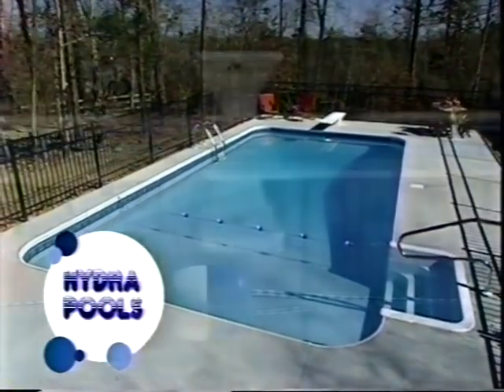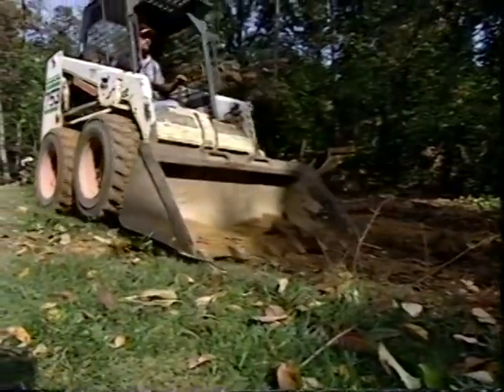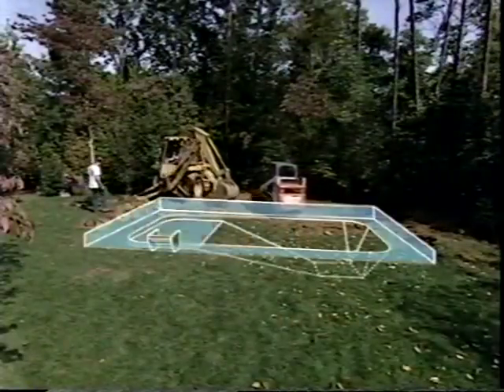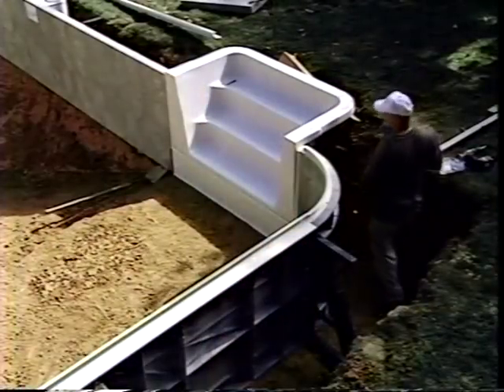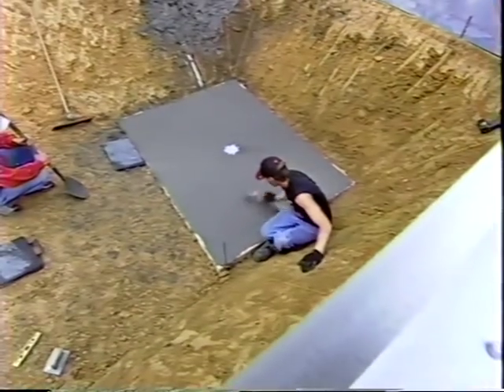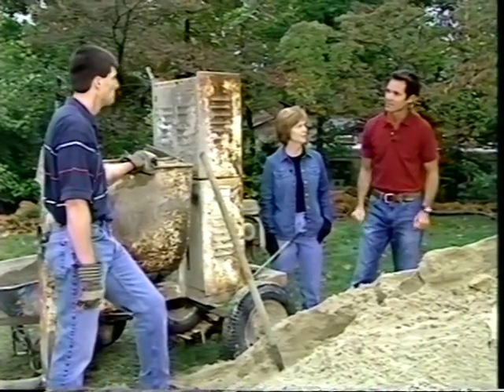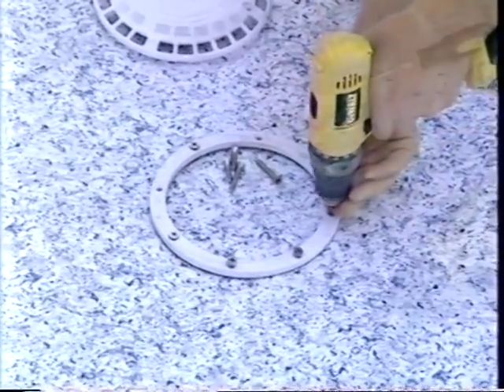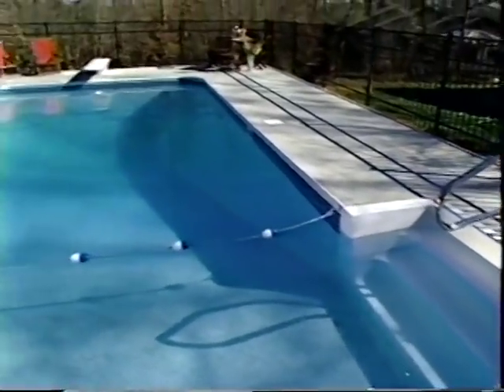Swimming Pool Kit DIY Installation Video. Pool Warehouse, Inground Swimming Pool Kit Installation.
Pool Warehouse!, Selling Pool Kits Online For Over 26 Years!
Too Shop Our Pool Kits!

Pool Warehouse has been selling swimming pool kits online since 1998 making our company the oldest and largest factory direct inground swimming pool kit company on the internet. to shop our pool kits!

This is a great DIY video on how to instal a swimming pool kit from Pool Warehouse.

This installation video does not show the proper way to install a main drain. Installing main drains is not required, however, if main drains are installed, they must be installed in accordance with “Virginia Graeme Baker Pool and Spa Safety Act”.
If you have a question feel free to visit our or give us a call at , just press extension 1 and ask for Jones!

* Call 811 Before Doing Any Excavation
* Please instal main drains in accordance with the Virginia Graeme Baker Act.
* Please check with local codes to determine exact requirements on grounding and bonding specs specifications for your pool”
* Please hire a licensed electrician for all electrical wiring, found and bonding needs.
* Please note some codes require bonding your pool water via the skimmer as well”
* Salt Systems may in some cases cause surface corrosion on steel wall pools
* Please check with local codes to determine if safety fencing is required.

Note: Swimming Pool Kits that have an Aqua Genie skimmer system made by Hydra Pools do not require main drains.  Please check your local sate/county/city regulations for details to make certain.